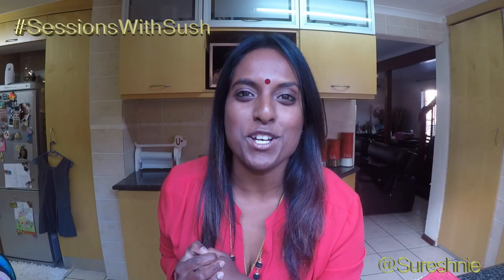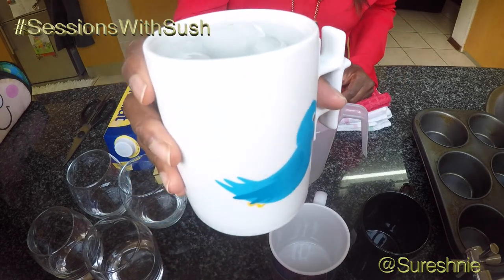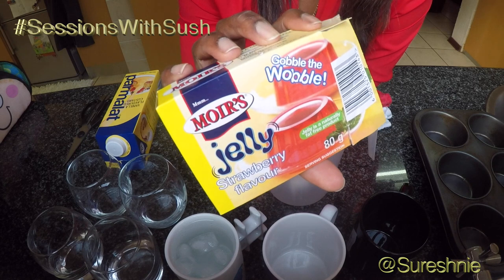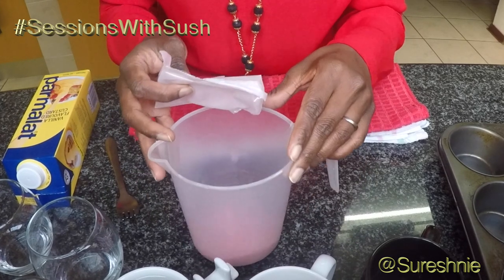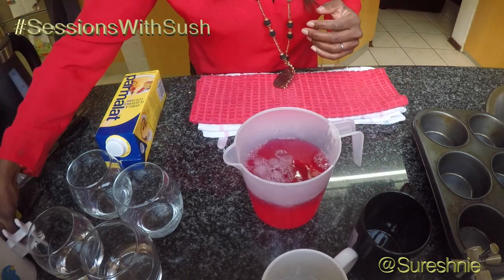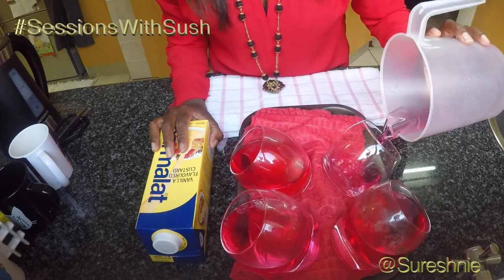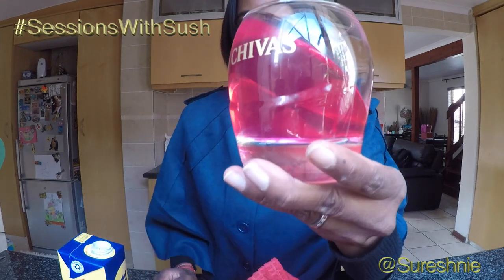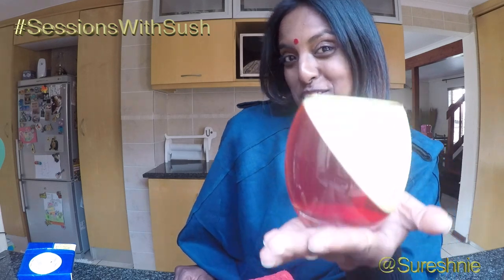How to make a Topsy Turvy Dessert